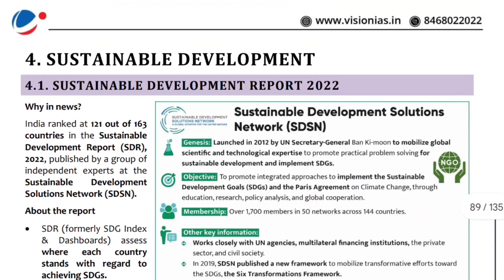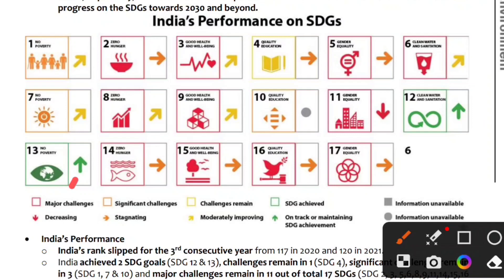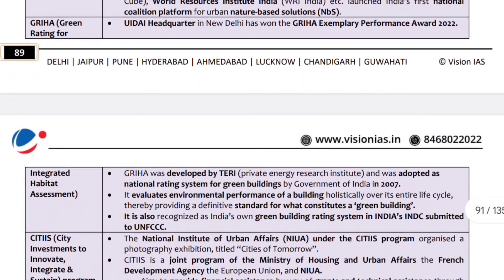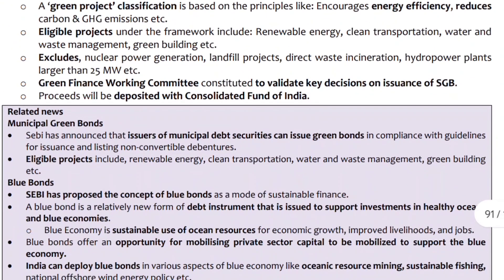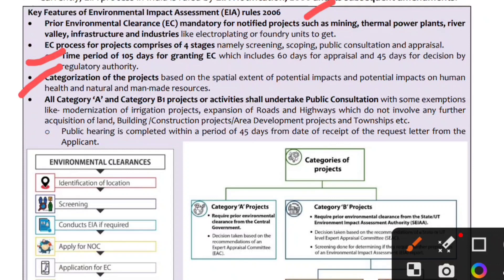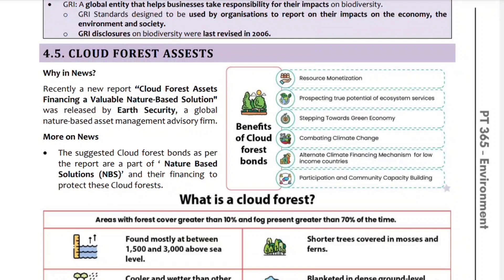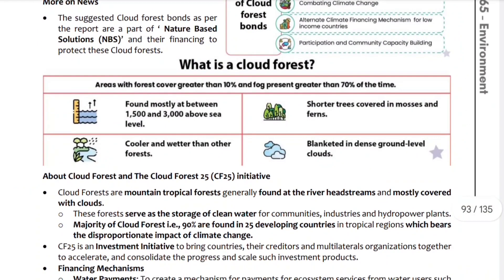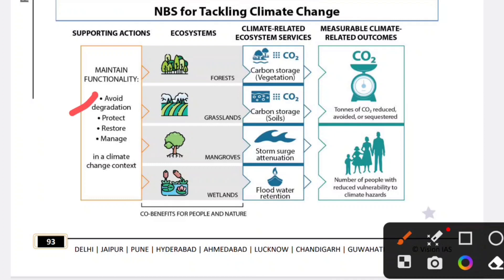PT365 VISION IAS ENVIRONMENT Part4(Part A)2022-2023 CURRENT AFFAIRS#TELUGU#UPSC#IAS#PT365#PSC#తెలుగు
PT 365 Vision ias Environment CURRENT AFFAIRS FOR UPSC Prelims exam 2023#UPSC IAS PT365 upsc prelims 2023#government jobs#pt 365 Environment current affairs in telugu

Upsc#ias#psc#exam#current affairs#Environment #2023 exam#2022 current affairs #

Upsc Environment current affairs
Ias Environment current affairs
Vision ias current affairs Environment